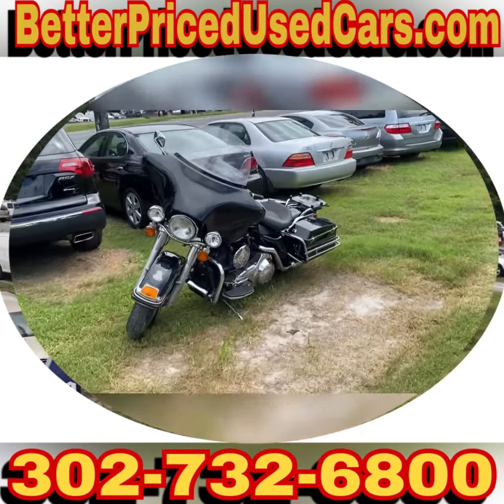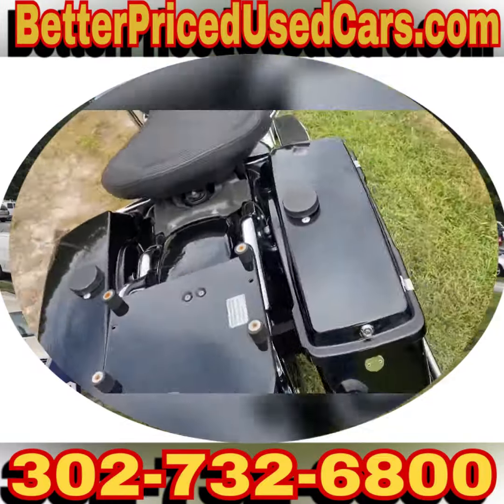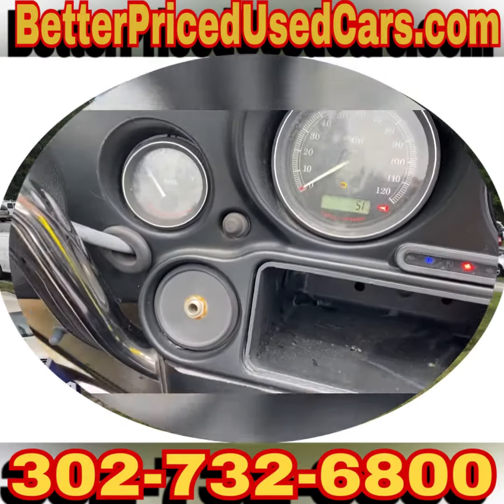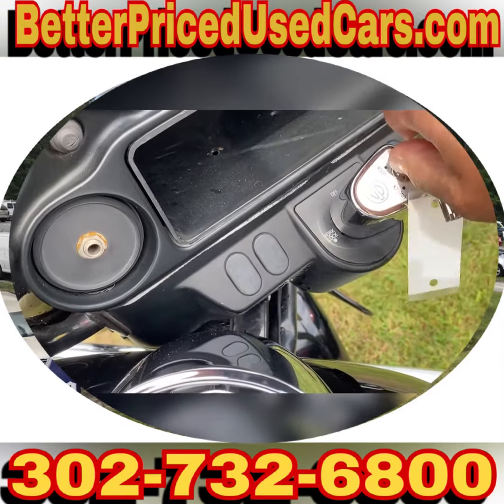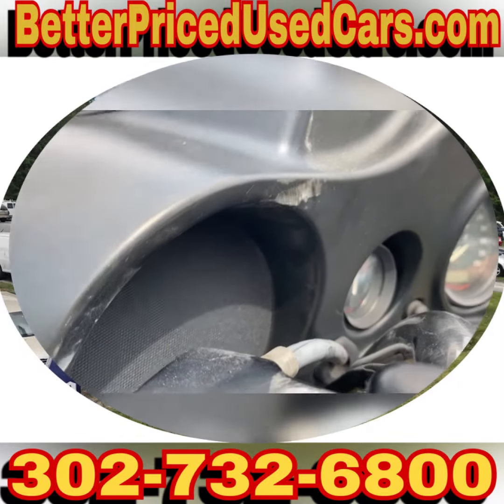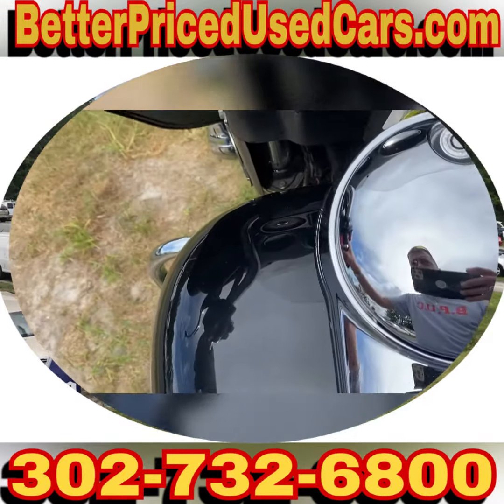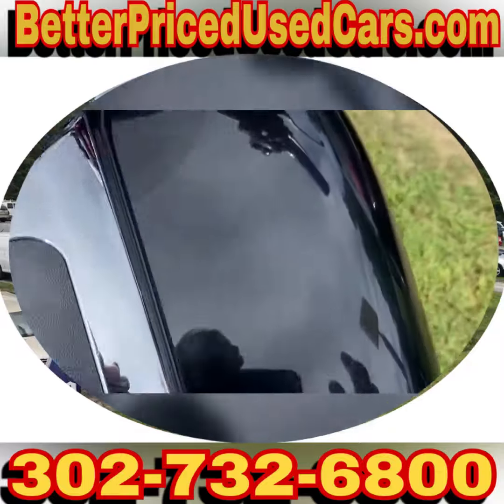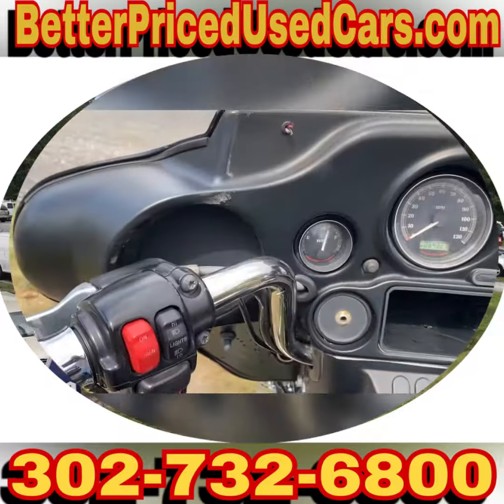2008 Harley Davidson FLHTPI